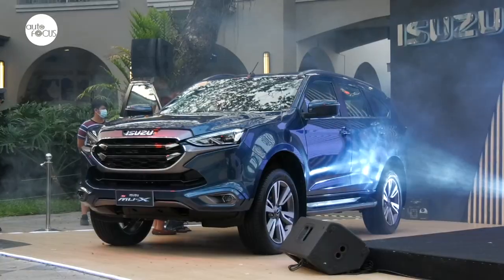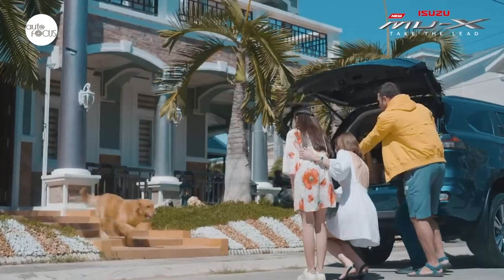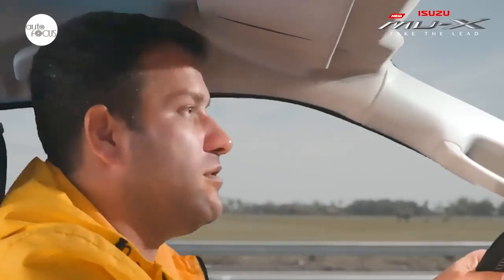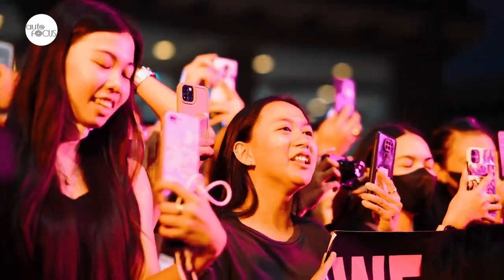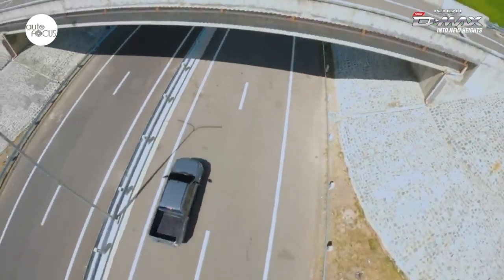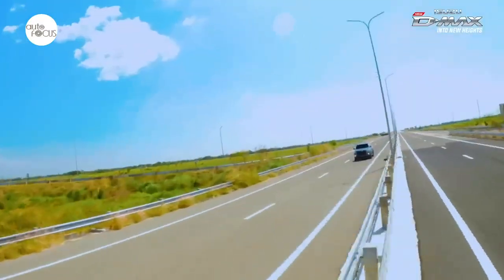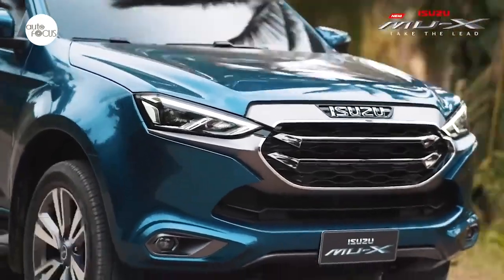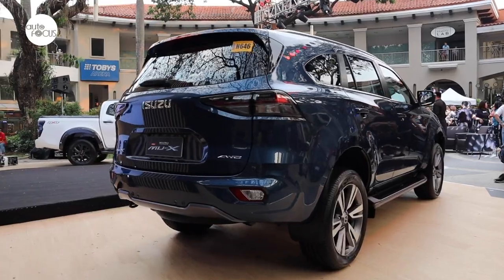Isuzu Music Fest & D-Max & Mu-X Launch | Special Feature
It may have been the most fun rollout of new vehicles. Isuzu Philippines held a Summer Music Festival to launch the refreshed Isuzu D-Max and mu-X, with performances from well-loved OPM artists, free test drives, afternoon games, a dog show, and car club meet-ups.